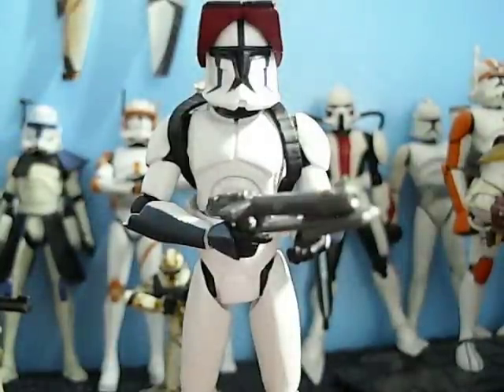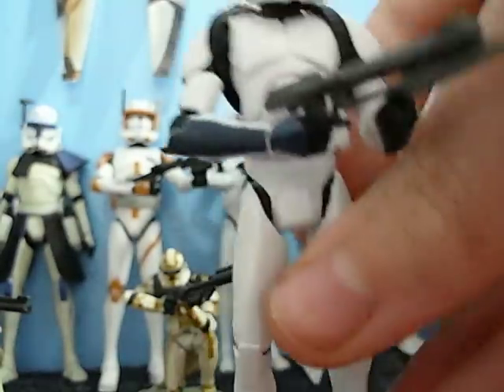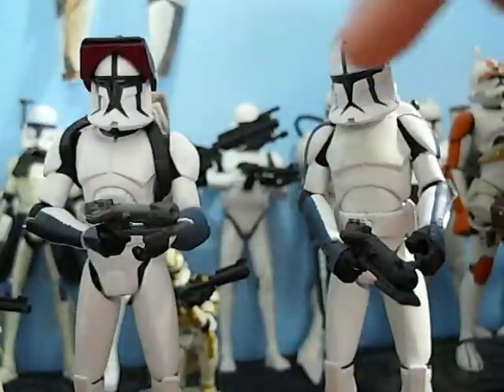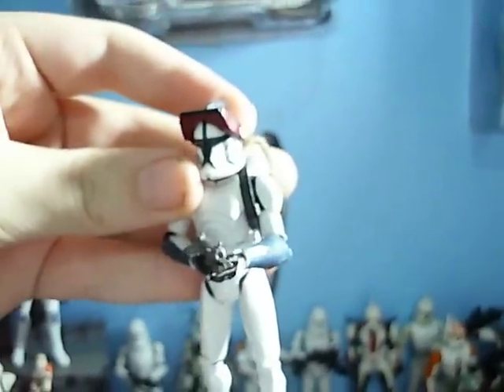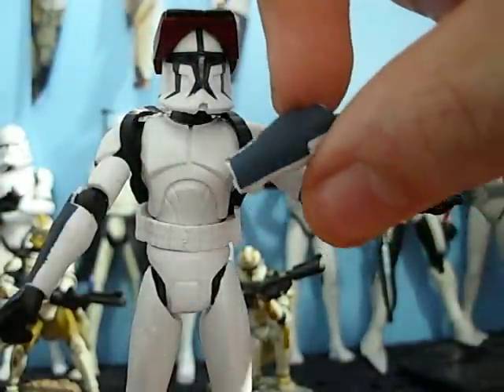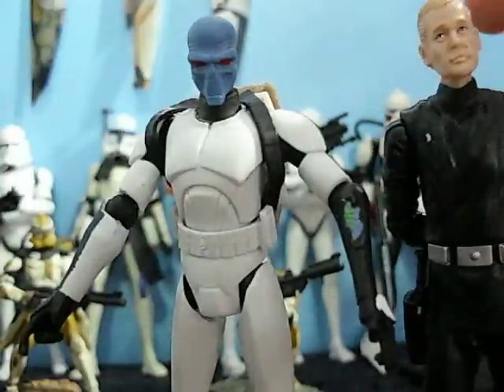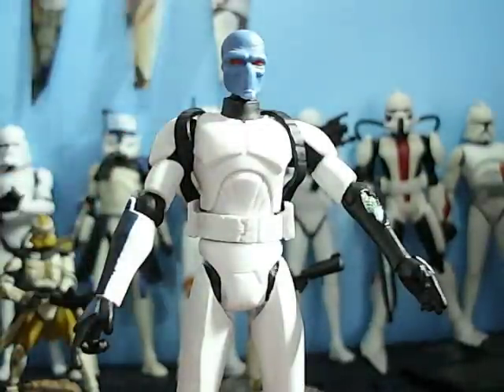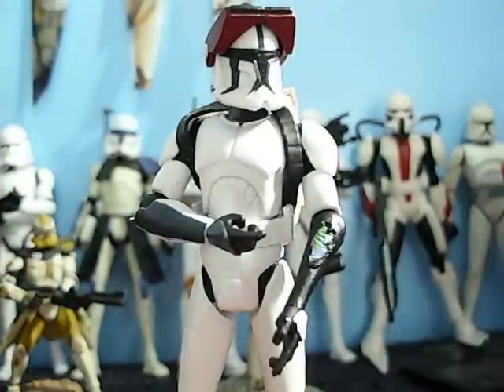Hasbro Star Wars The Clone Wars: Cad Bane (In Clone Trooper Disguise)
My review of Cad bane from the Cad Bane Escapes battle pack. I have the entire set, but I just thought the other figures were too boring to review. XD